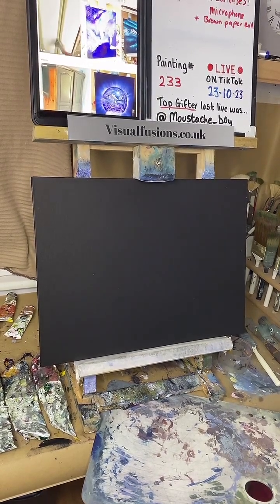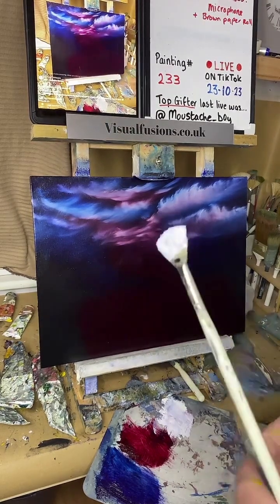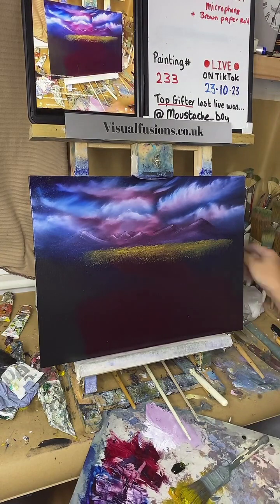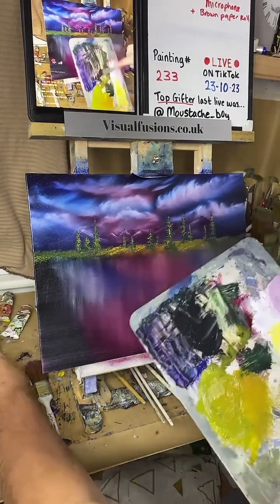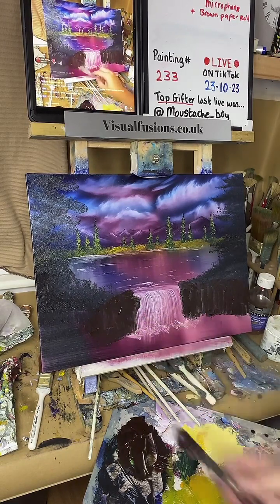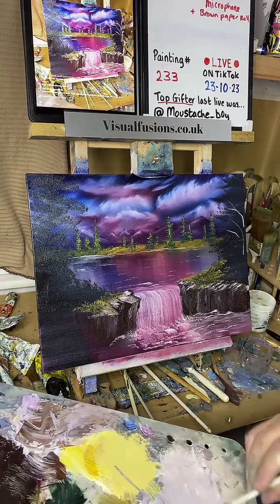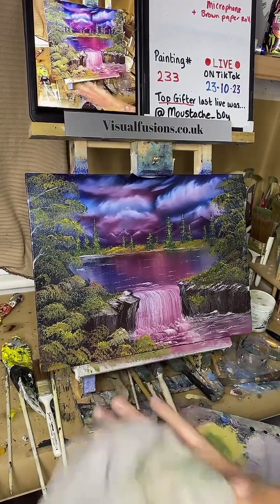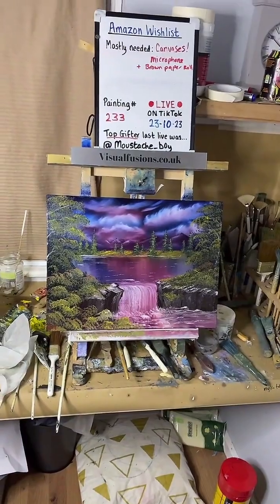EASY PAINTING TECHNIQUE- Crimson Falls Oil painting 233 How You Can Paint ! Satisfying Art Asmr